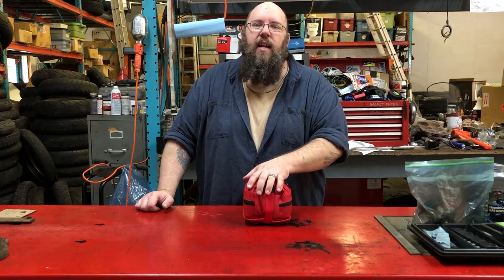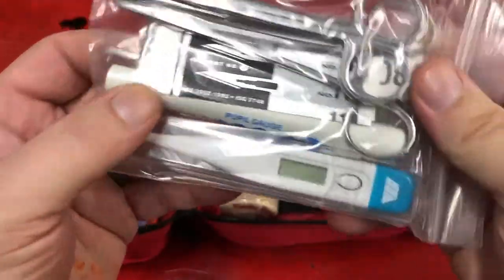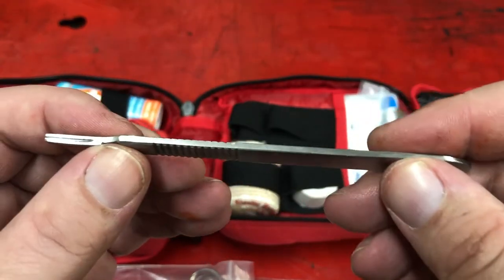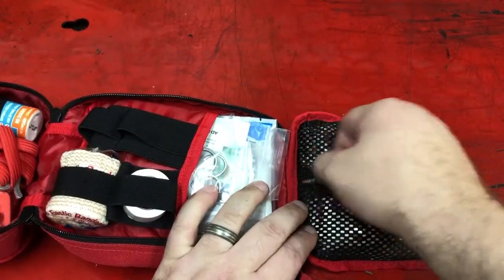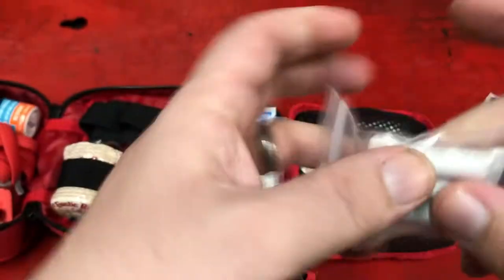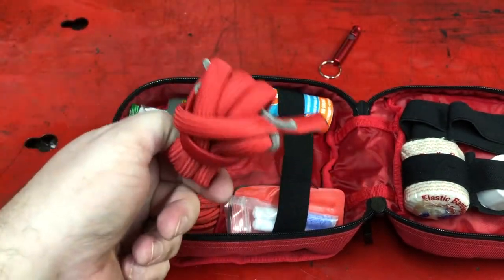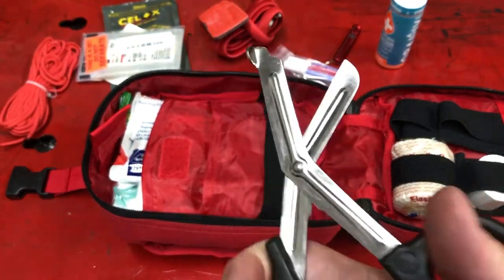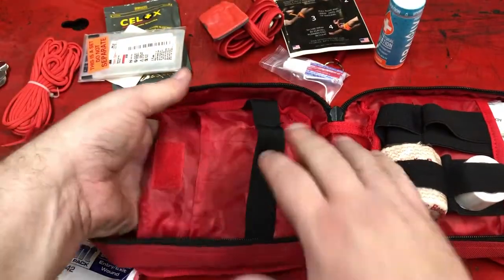Hey motorcyclists! What's in YOUR first aid kit?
Depending how far you might like to ride from established centers of civilization, you might need certain things in your first aid kit compared to other riders. Here is one rider's first aid kit; see what's in his kit might give you an idea as to what you might want to have in yours.

The benefit of an assembled kit like this is having everything you might need in one place, without having to guess or find a source for one thing you want. A minimalist FAK could contain nothing but a few adhesive bandages and some antibiotic ointment.  You might not want to carry clotting agents, compression bandages and a tourniquet with you everywhere you go, after all.

The kit in this video is an older version of the MyFAK (My First Aid Kit) from My Medic (mymedic.com). The basic version currently costs $120; the advanced version (which has more items in it) is $240.

Please let us know what's in your motorcycle first aid kit in the comments. See you out there somewhere on the road - or off it!